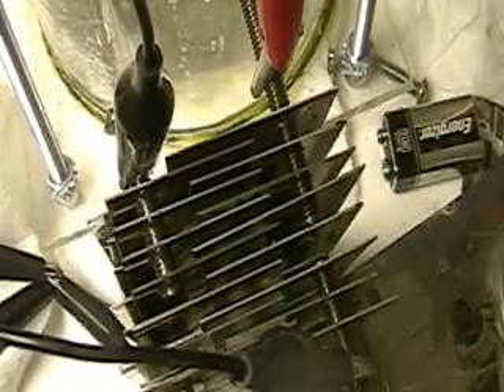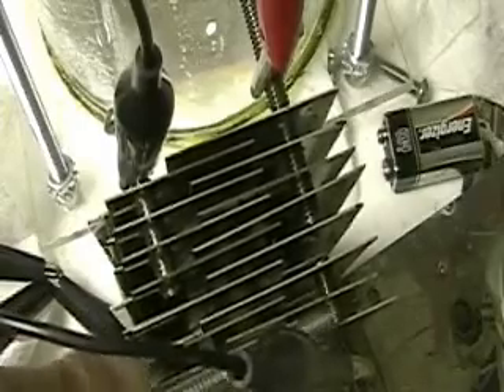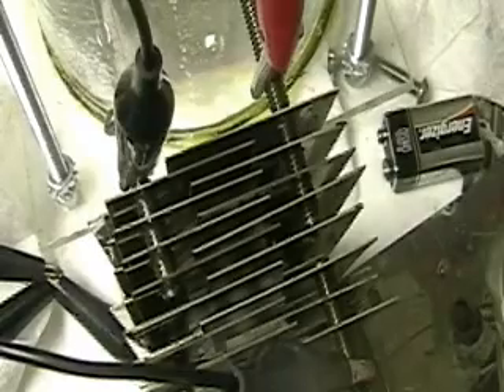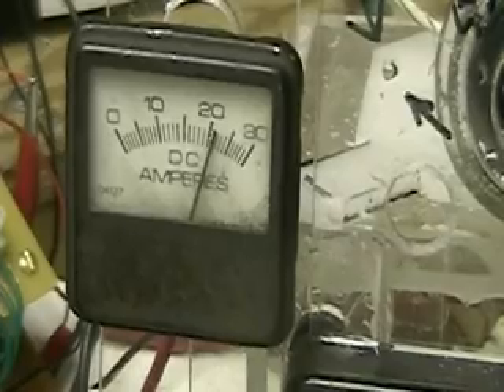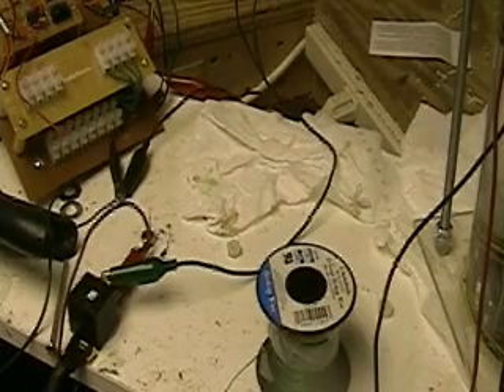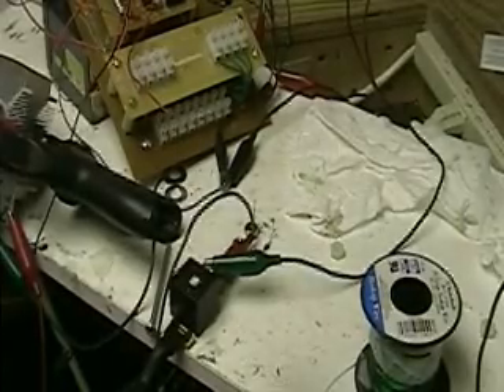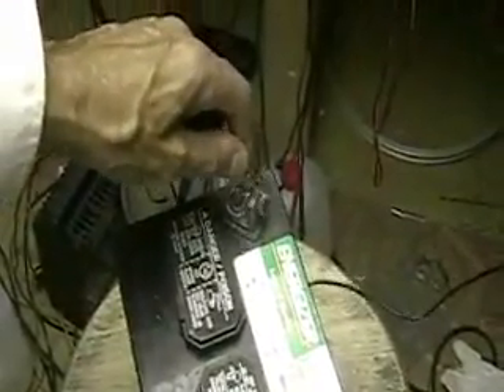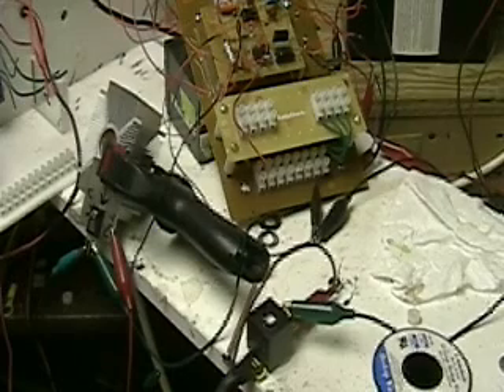Hydrogen Tap (Cell and Coil) 194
This video shows a special "AAron's Cell) and a coil.